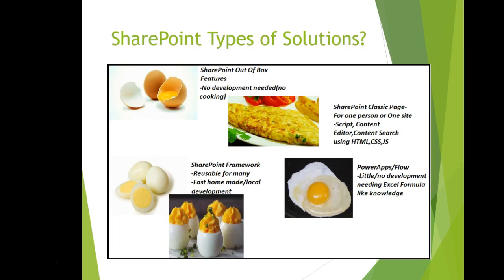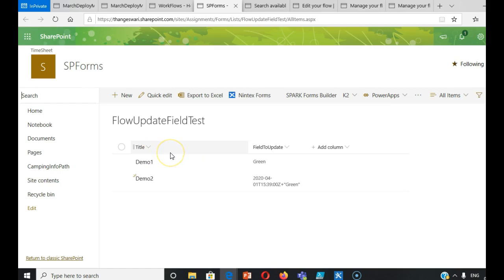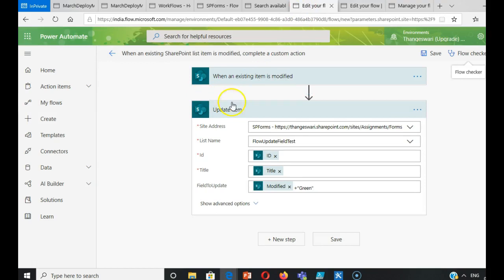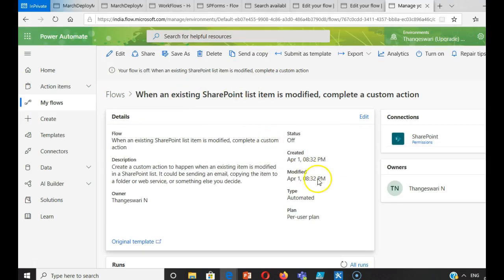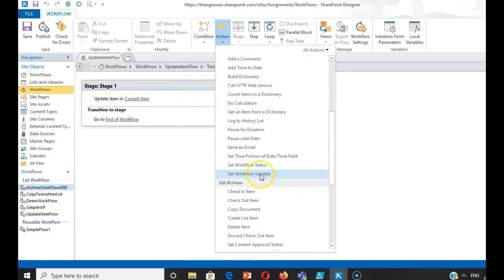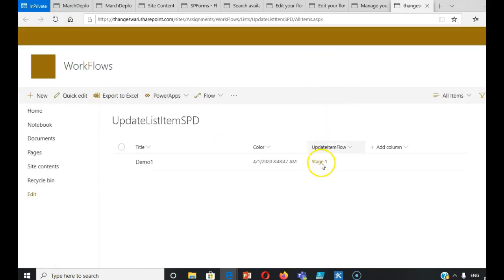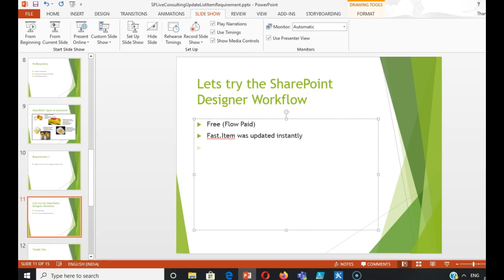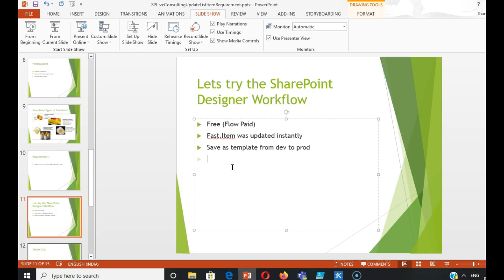SPConsultingAprUpdateItemLoop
This video discuss the best approach to follow for a SharePoint problem and OOB is the best.
 out of many requests received, the request to handle the infinite loop in Flow has been discussed and I show the steps in SharePoint Designer which is the fastest and cheapest solution.